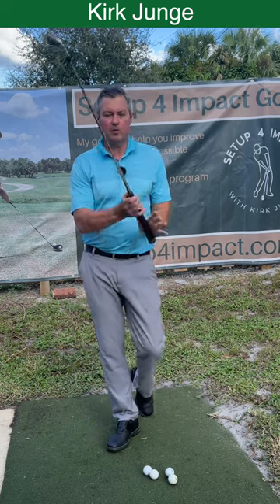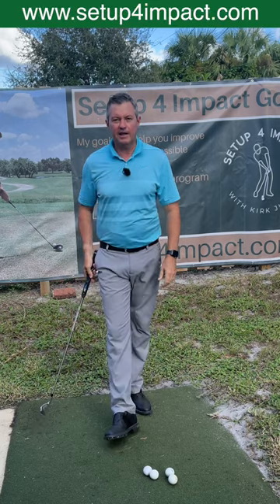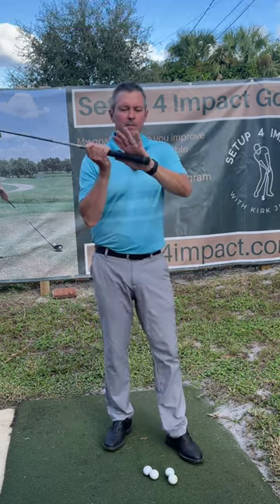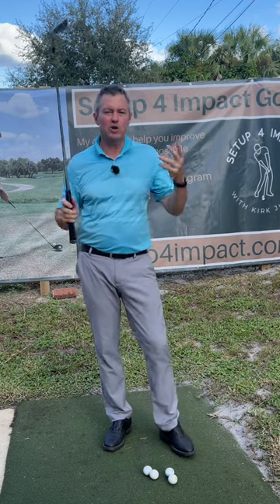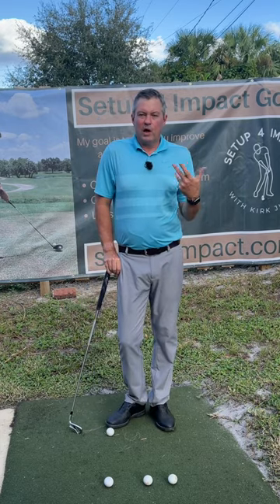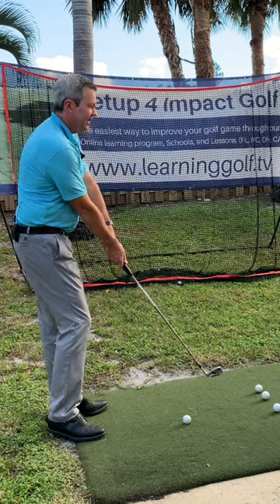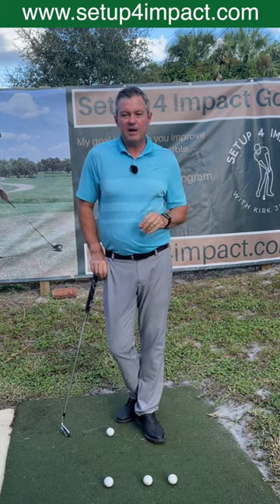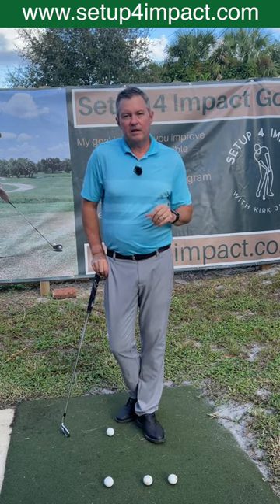Golf Palm Grip?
lets you send me videos of your swing so that I can customize this simple concept to make learning even faster. I have a complete learning program on the website that you will not find here on Youtube, and am adding content regularly for my Platinum members. You can even participate in live sessions with me.

If you want to learn the easiest way to swing a golf club which is also easier golf swing on the body then please I teach you how to setup, swing, and make impact on one single plane.  There is also a free lesson series to get you started.

My online instructional program gives you access to my easy to follow step by step program which also allows you to send me videos through the free V1 golf app.

Upcoming Schools will be using Video feedback plus FlightScope X3 shot analysis. Golf schools available in West Palm Beach, FL, Sanford, NC, Reading, PA, Cincinnati, OH, and Graeagle, CA. For more info on my upcoming golf schools